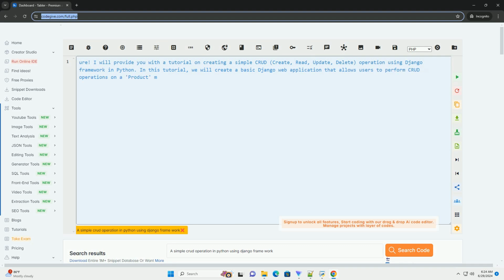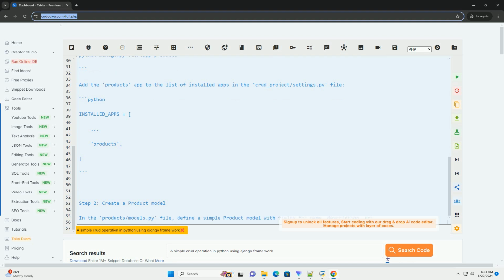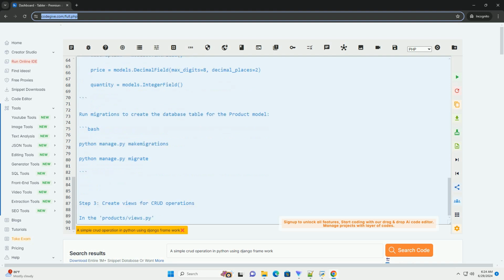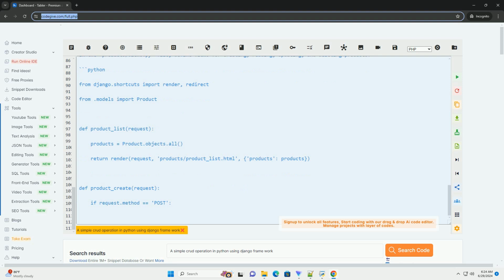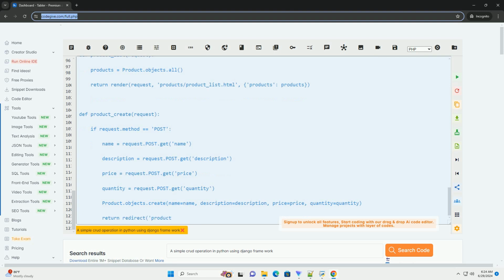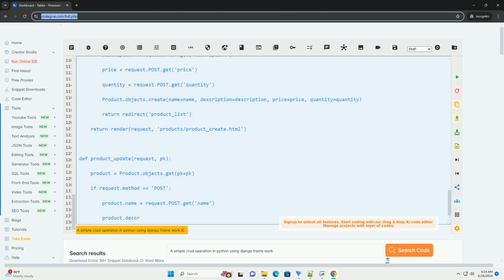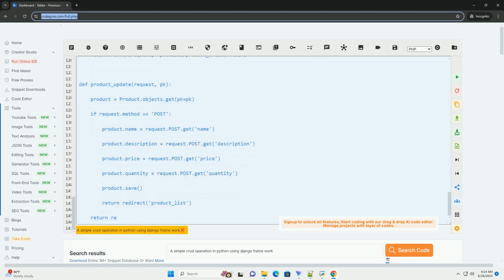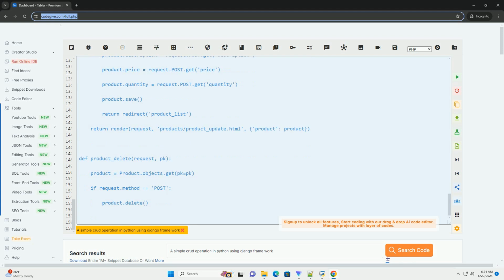A simple crud operation in python using django frame work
sure! i will provide you with a tutorial on creating a simple crud (create, read, update, delete) operation using django framework in python. in this tutorial, we will create a basic django web application that allows users to perform crud operations on a 'product' model.

step 1: setting up django project
first, you need to install django if you haven't already. you can do this using pip:

next, create a new django project by running the following command in your terminal:

navigate to the project directory:

create a new django app called 'products':

add the 'products' app to the list of installed apps in the 'crud_project/settings.py' file:

step 2: create a product model
in the 'products/models.py' file, define a simple product model with fields for name, description, price, and quantity:

run migrations to create the database table for the product model:

step 3: create views for crud operations
in the 'products/views.py' file, define views for creating, reading, updating, and deleting products:

step 4: create templates for rendering views
create html templates for rendering the product list, create form, update form, and delete confirmation:
- 'products/templates/products/product_list.html'
- 'products/templates/products/product_create.html'
- 'products/templates/products/product_update.html'
- 'products/templates/products/product_delete.html'

step 5: define url patterns
in the 'products/urls.py' file, define url patterns for the crud views:

include the 'products' urls in the main 'crud_project/urls.py' file:

that's it! you have now created a simple crud operation in django for managing products. you can run the django development server using the command:

in your web browser to access the product list and perform crud operations.

python crud generator
python crud operation with postgresql
python crud operations
python crud app
python crud web application example

python crud generator
python crud operations
python crud app
python crud framework
python crud operation with sql server
python crud mongodb
python crud api
python crud
python django tutorial
python django developer jobs
python django
python django api
python django documentation
python django vs flask
python django example
python django jobs